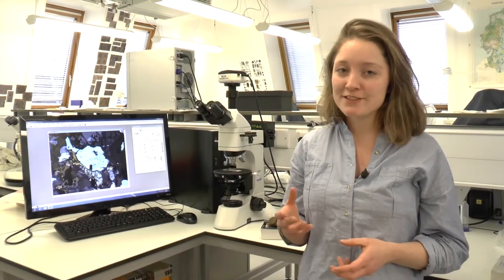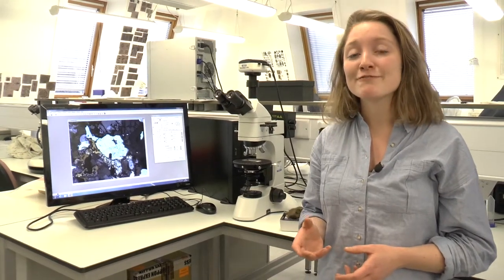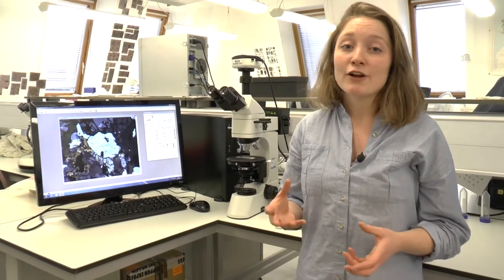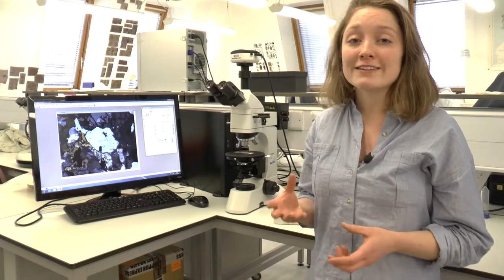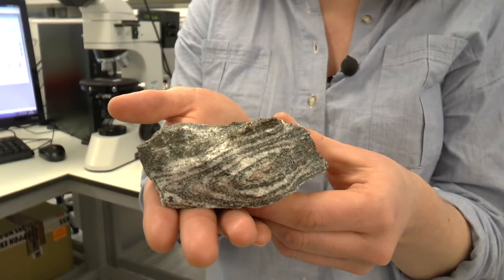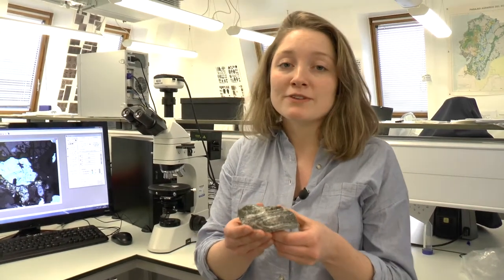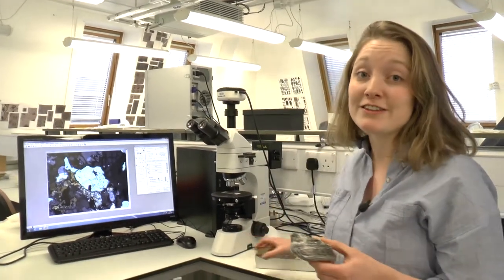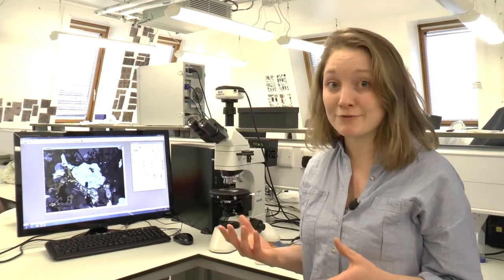Mountain building in the Himalaya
In this short video Eleni Wood discusses how she studies the geological processes responsible for the formation and evolution of mountain belts in the Himalaya.

Eleni is conducting his research at the Open University, UK, as part of the Central England NERC Training Alliance (CENTA) Doctoral Training Programme.

The video was produced as part of an ‘Engaging Research: developing productive partnerships with end-users’ training programme

The training team included: Gerard Giorgi-Coll, Kate Baker (University of Exeter), Lucy Garrett (University of Birmingham), and Janet Sumner, Clare Warren and Richard Holliman (the latter all based at the Open University in the School of Environment, Earth and Ecosystem Sciences;

Funded by a NERC Innovation Award, the training was coordinated through the Central England NERC Training Alliance (CENTA) Doctoral Training Programme